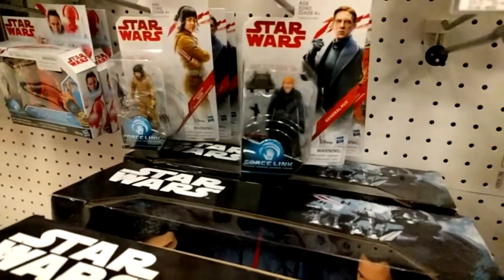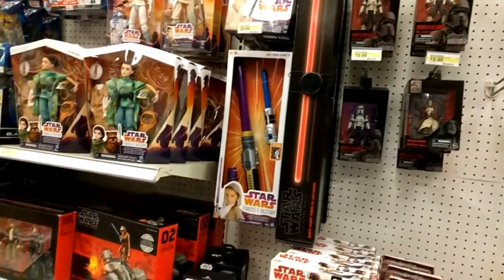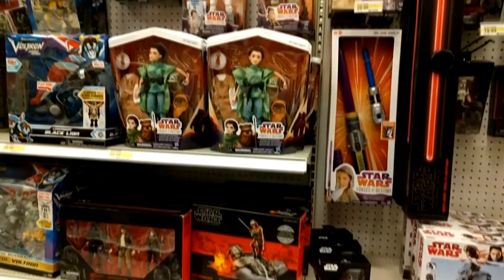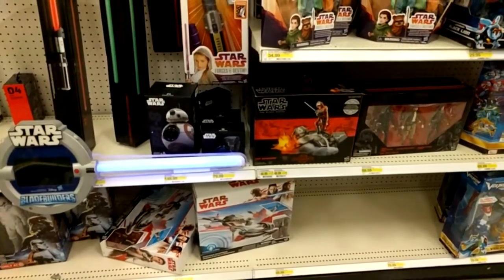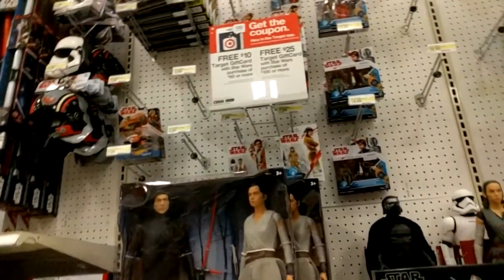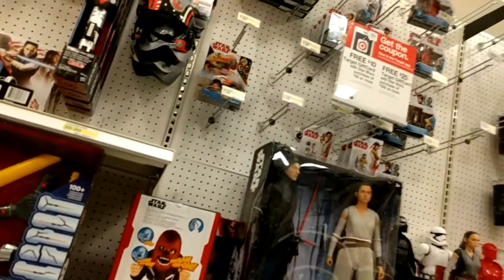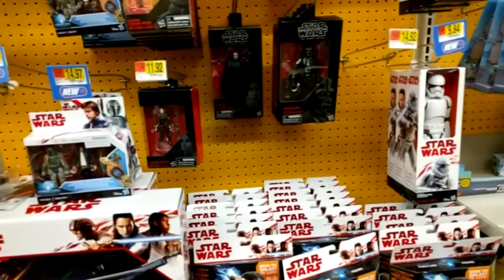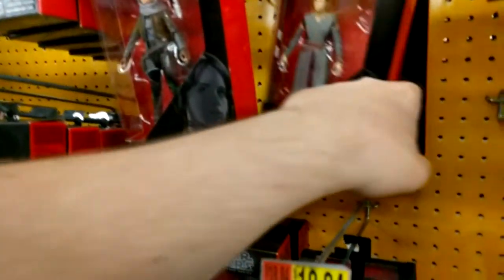Star Wars Force Friday 2 Weekend Toy Run Targets and Walmart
Amazon Star Wars Figures

I went to two Targets and a Walmart to see what remained after two days of shoppers for Force Friday 2.